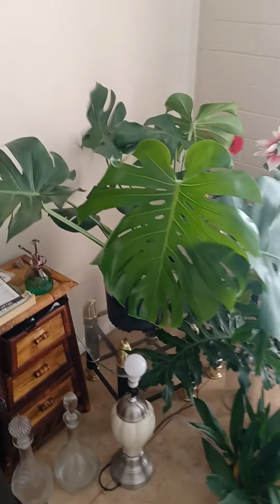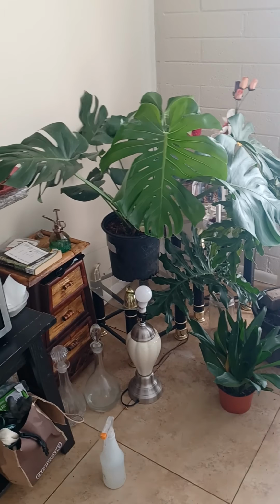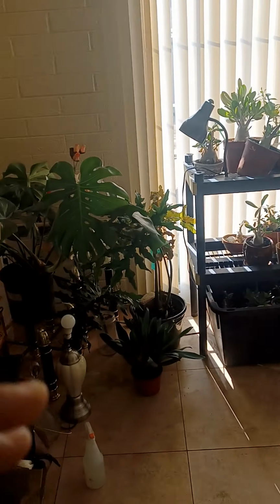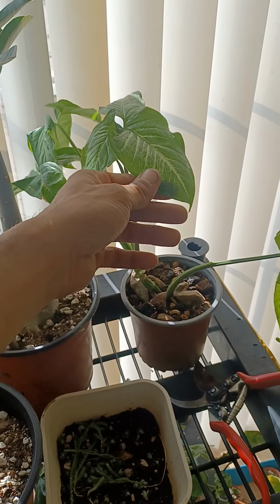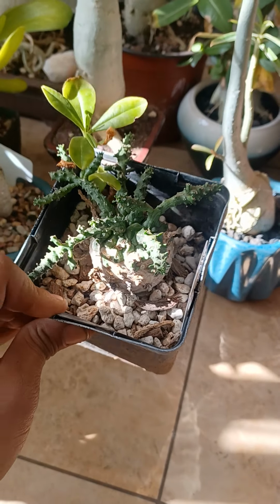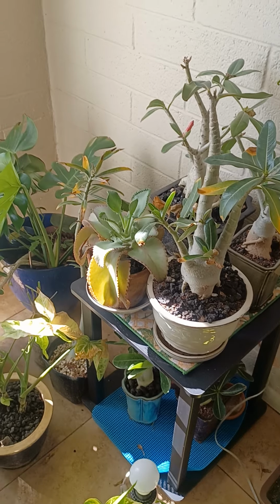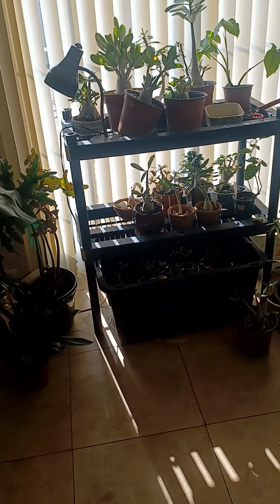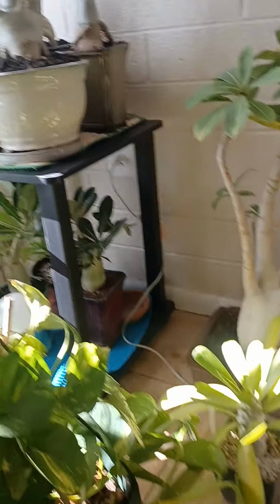moved all my monstera plants indoors and also brought my adeniums (desert Roses) also indoors